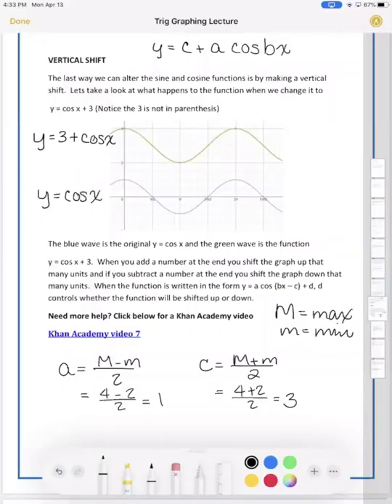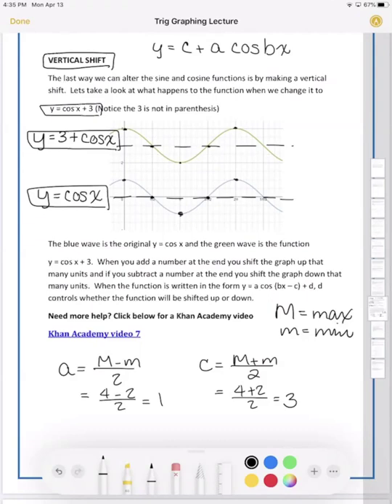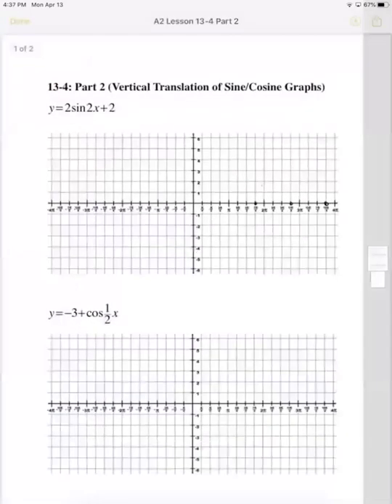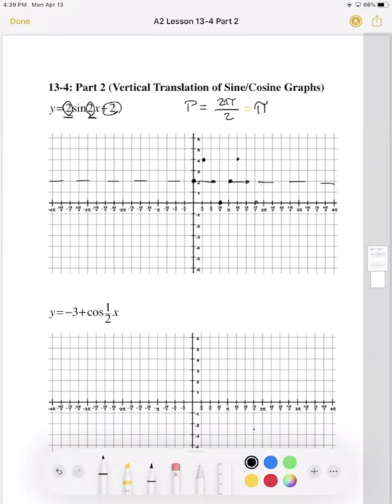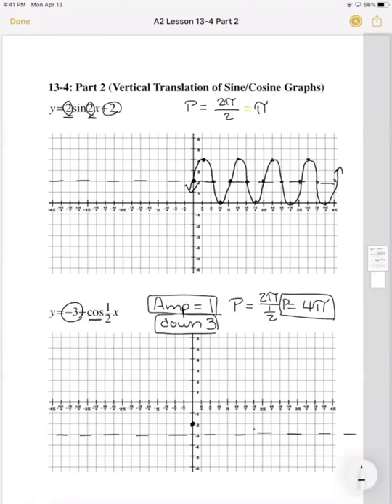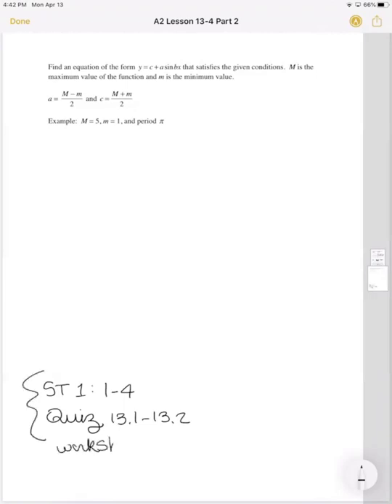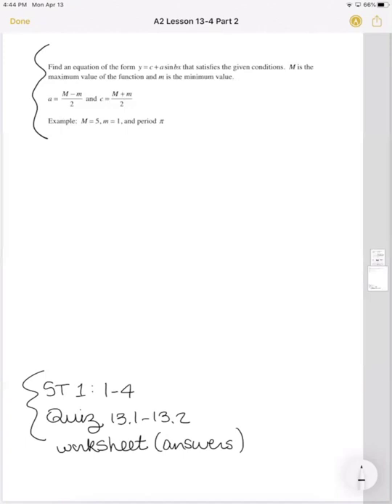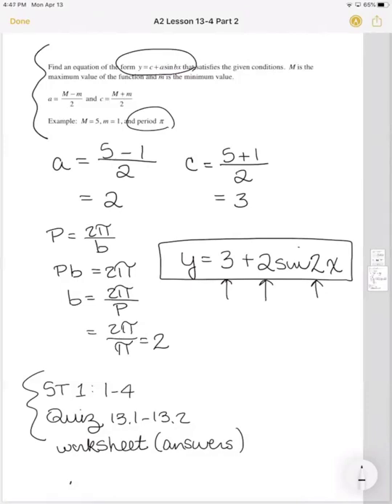Honors Algebra 2 Lesson 13-4 Part 2